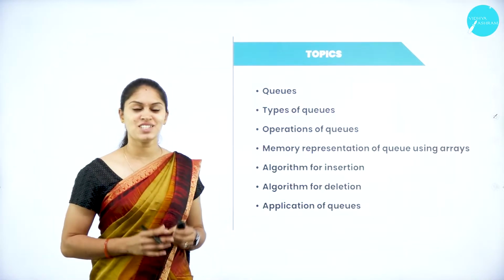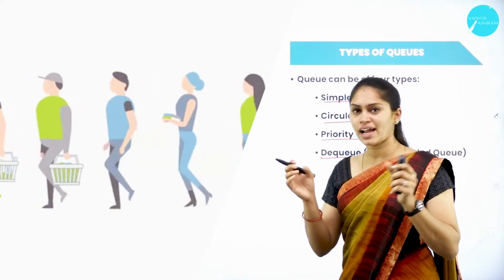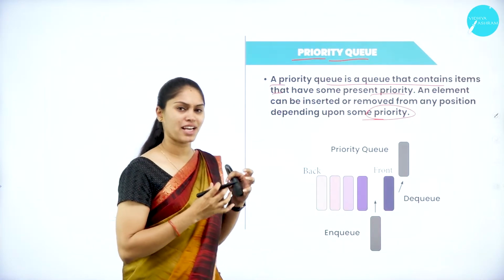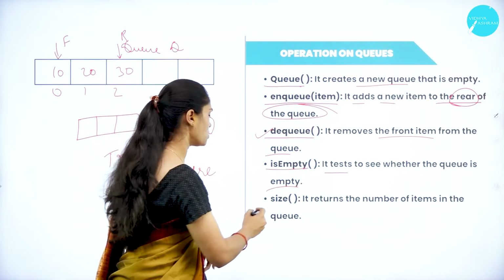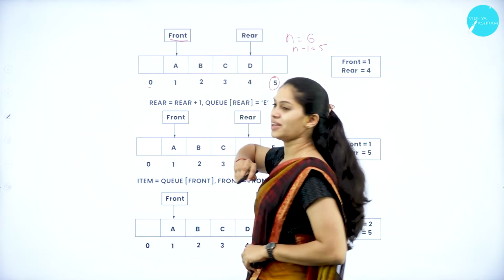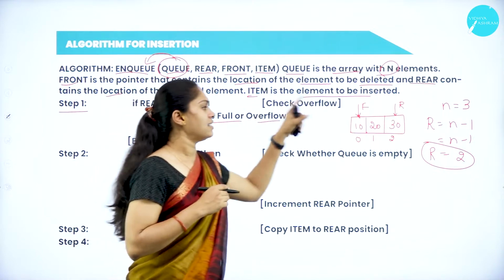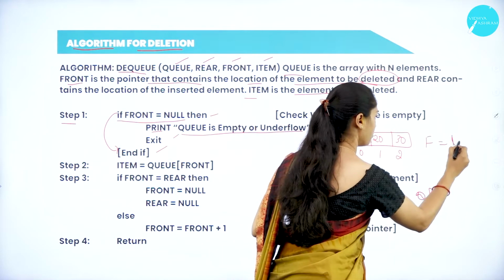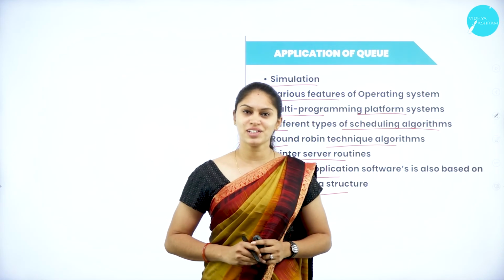DAY 35 | COMPUTER SCIENCE | II PUC | DATA STRUCTURES | L8